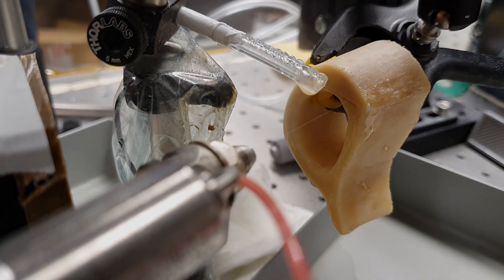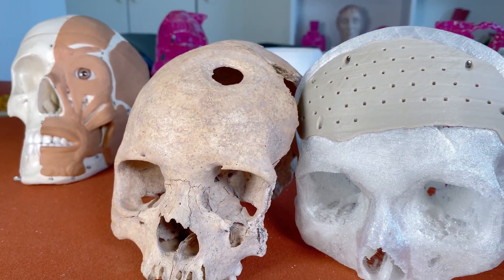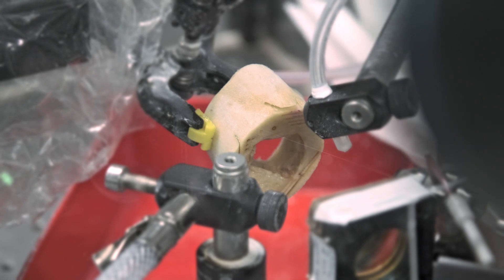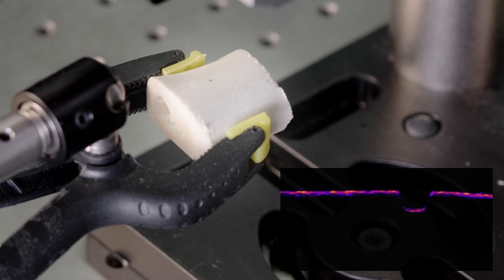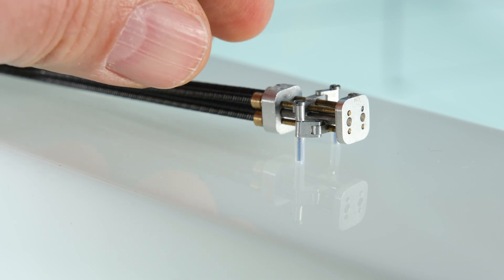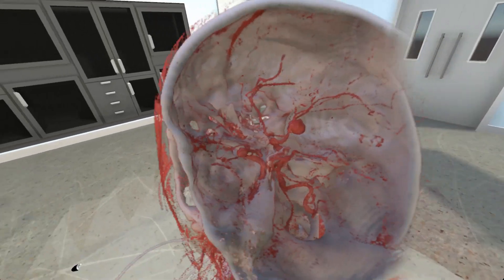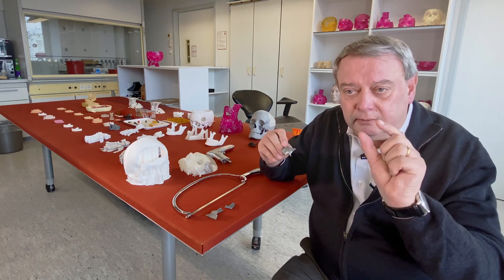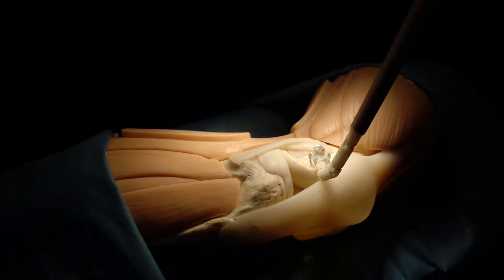DBE MIRACLE-Project (full version) at the Department of Biomedical Engineering, University of Basel.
An extended portrait of the MIRACLE-project at the University of Basel, Department of Biomedical Engineering. This video was produced by Reinhard Wendler.